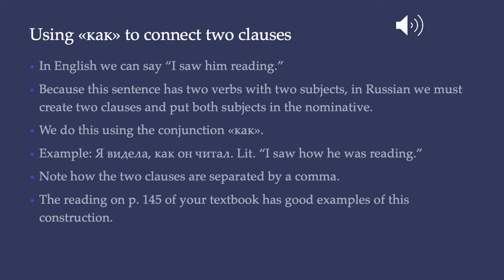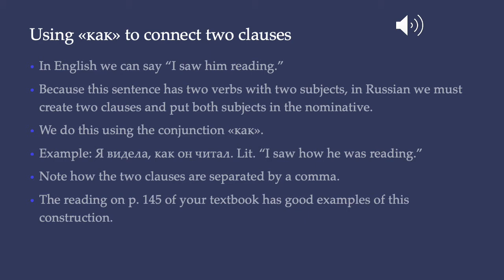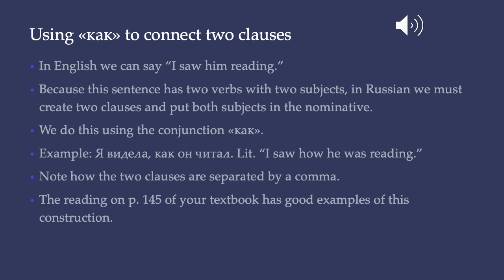RUS 153 Lecture 6.3 Conjunction Как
How to connect clauses using the conjunction как.